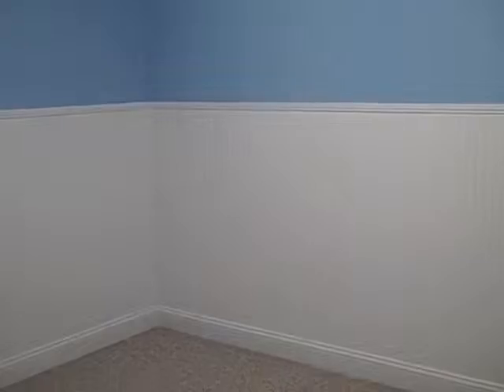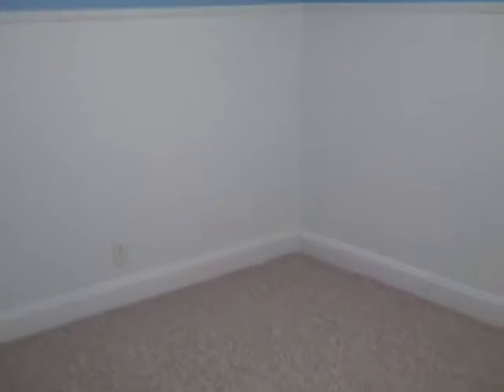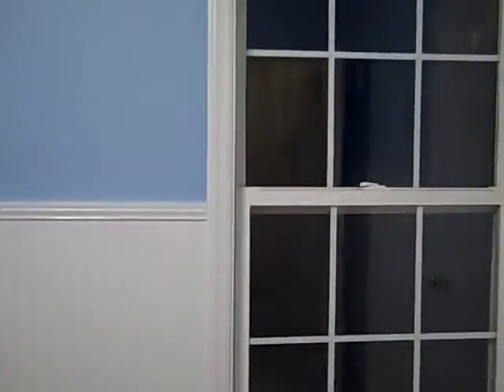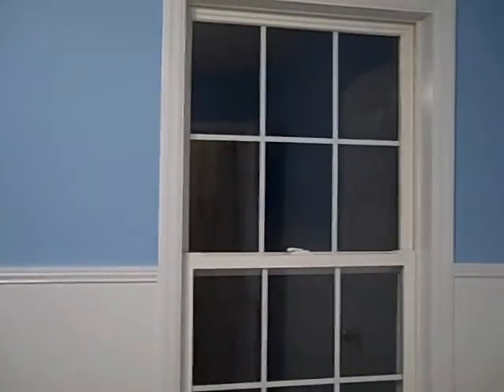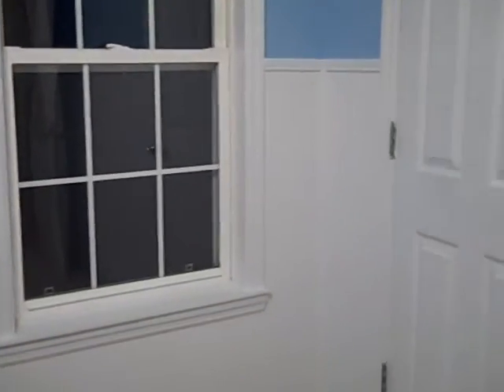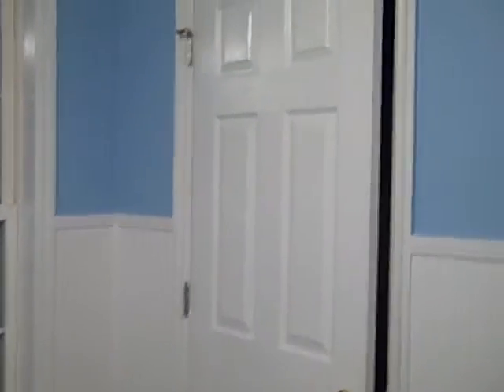Jonas' Room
We finished the baby's room today.